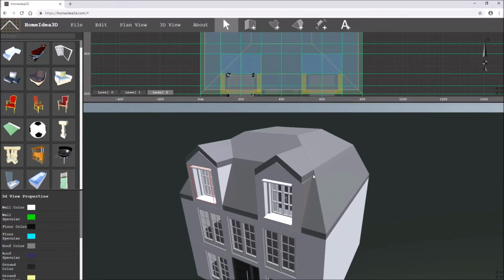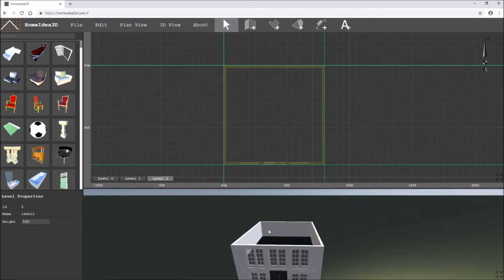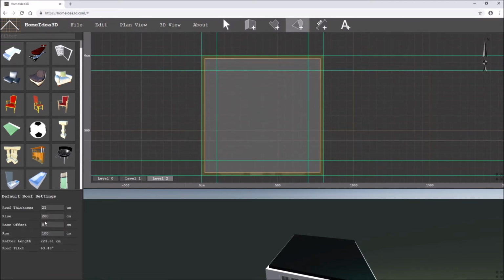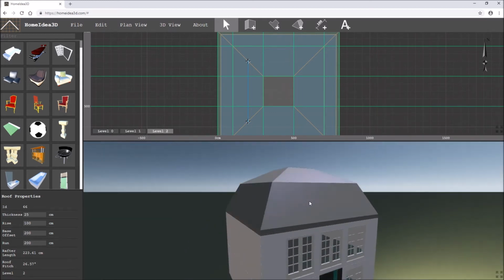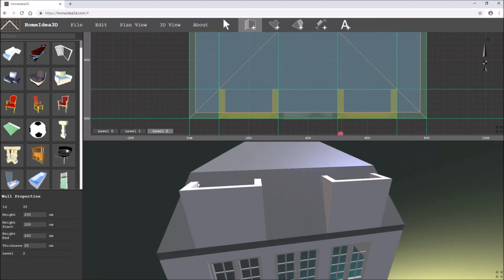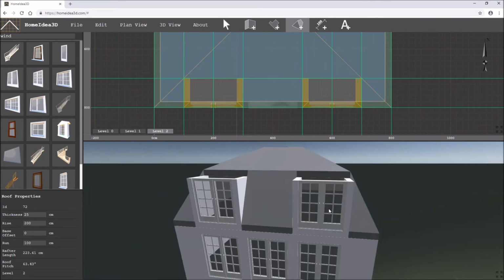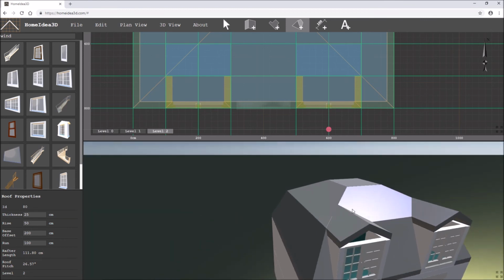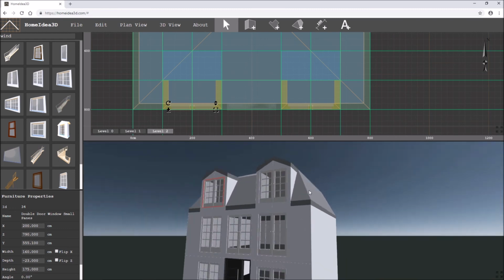HomeIdea3d Mansard Roof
I show how to create a mansard roof in Home Idea 3D.
The Mansard is a curbed roof with two different sloping angles from the ridge. It can also be called a gambrel style hip roof. The mansard has curbed slopes on all sides of the building, and often with dormers protruding from the lower slope.